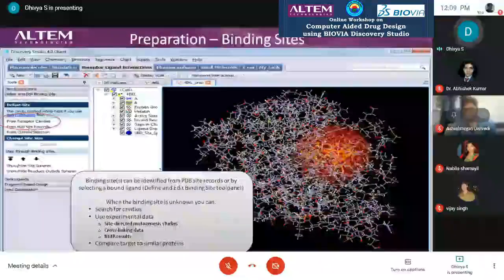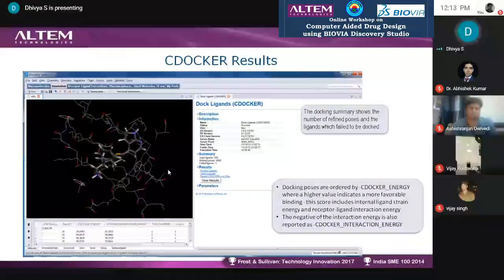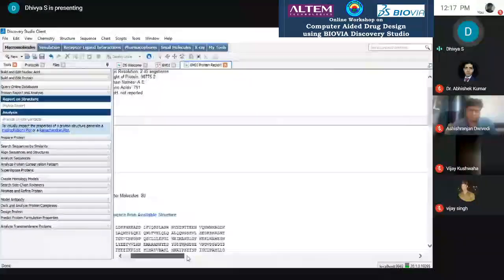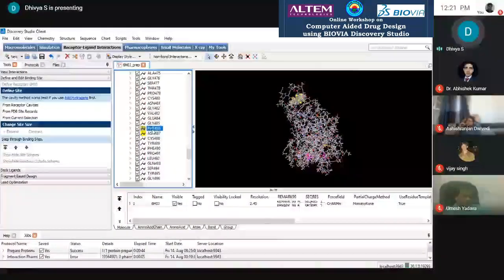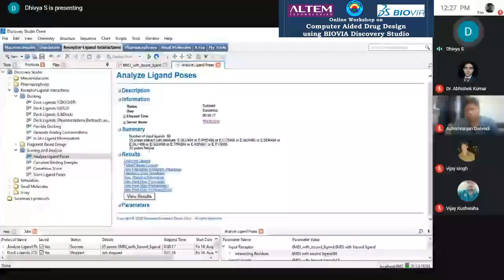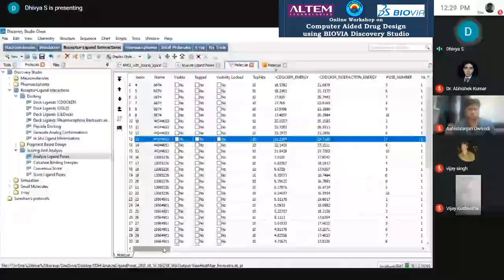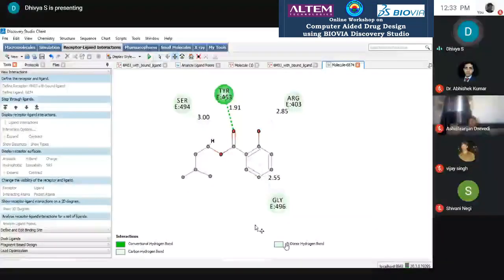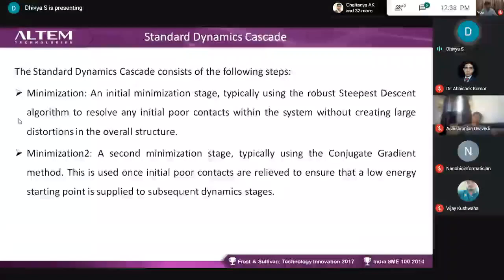Online Workshop on Computer Aided Drug Design using BIOVIA Discovery Studio (Day 2): Part 3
Organized by
Department of Physics, D.D.U. Gorakhpur University, Gorakhpur
Hosted by
CMS Lab